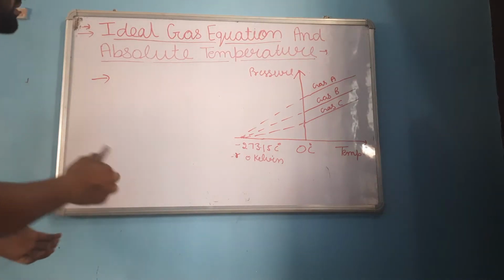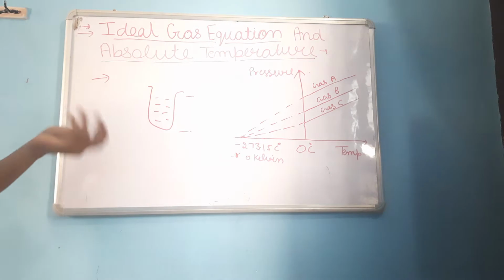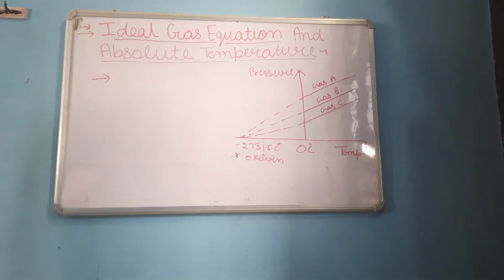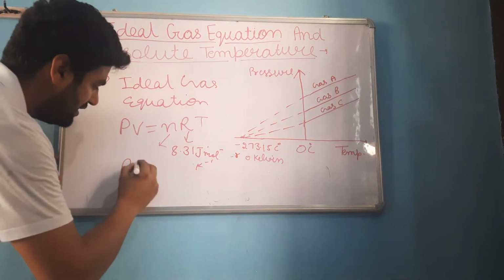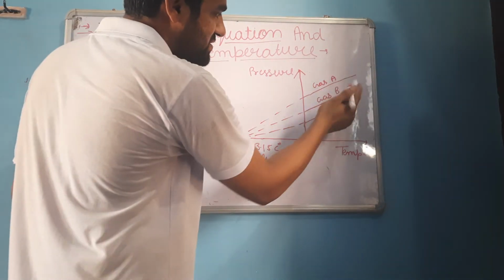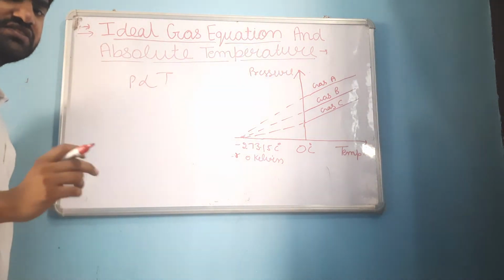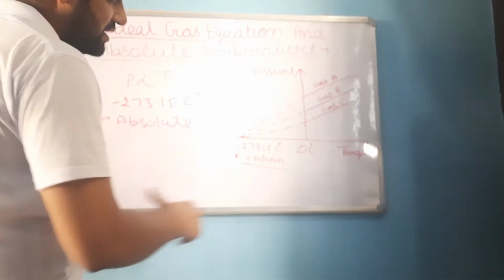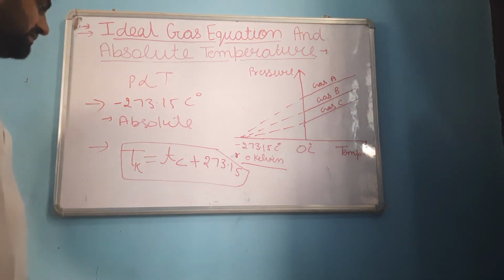Ideal Gas Equation and Absolute Temperature(Thermal properties of matter)